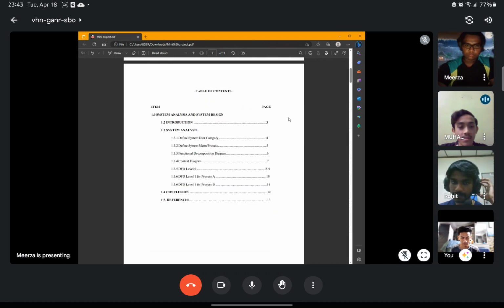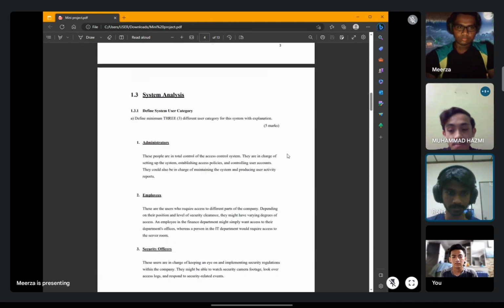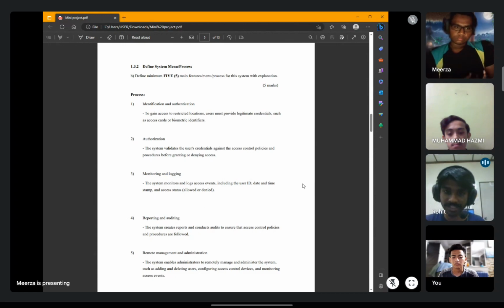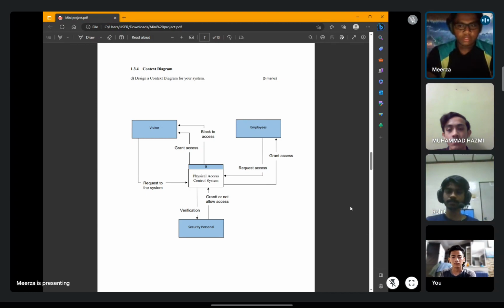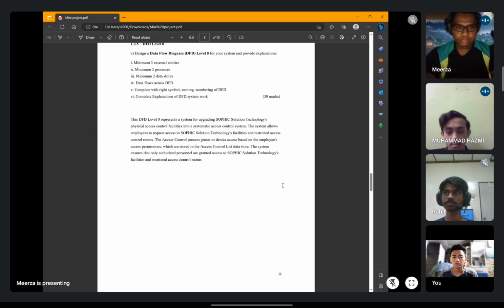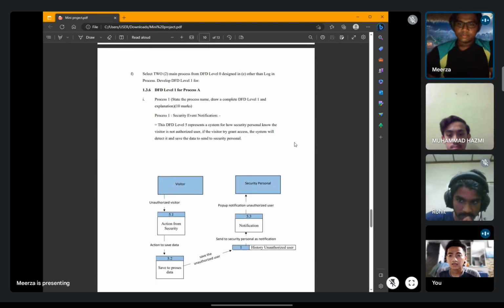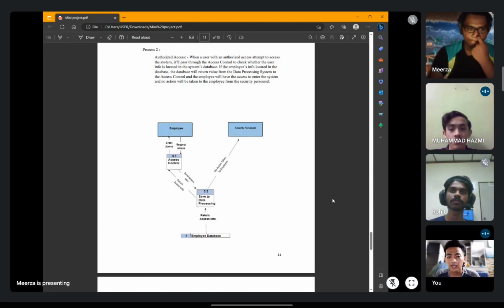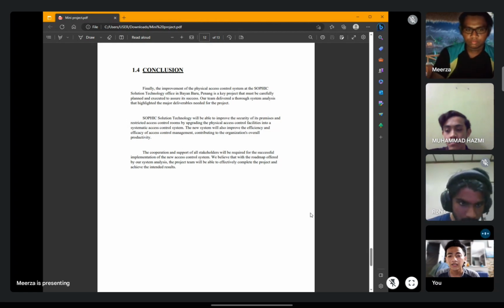Mini Project (System Analysis Design)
Azrul, Meerza, Hazmi, Rohit